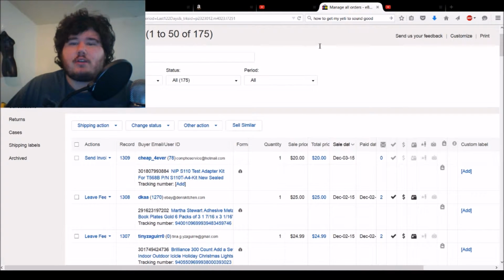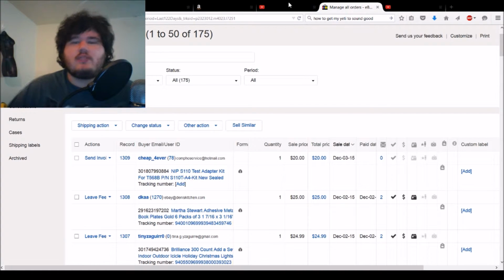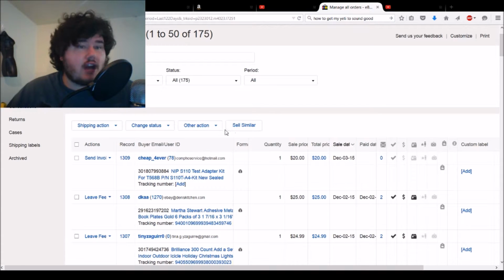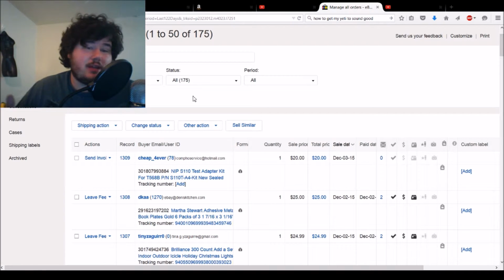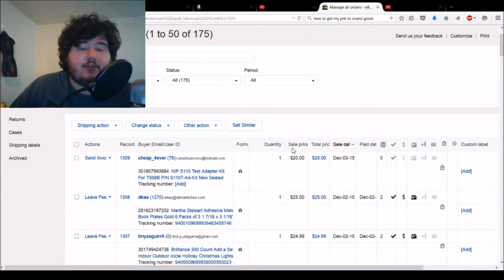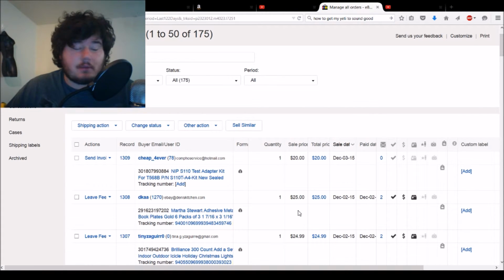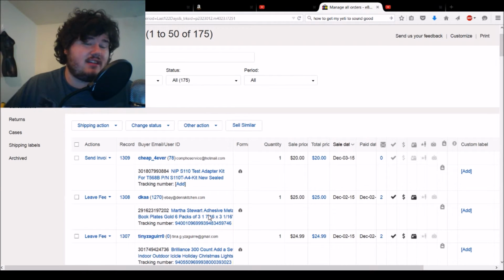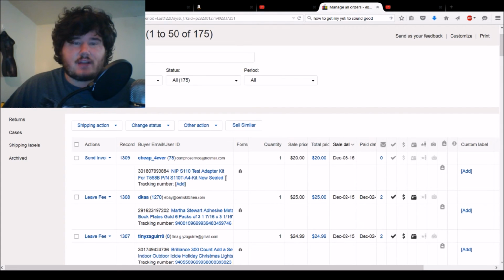The Fat Guys Ebay Bolos For The Week! 12/3/2015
just a few bolos and infos for your guys.